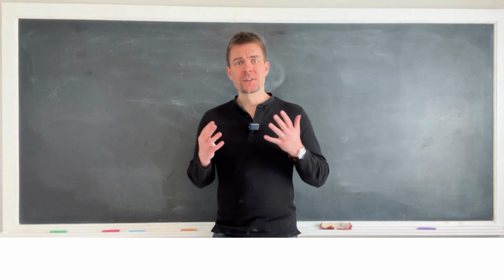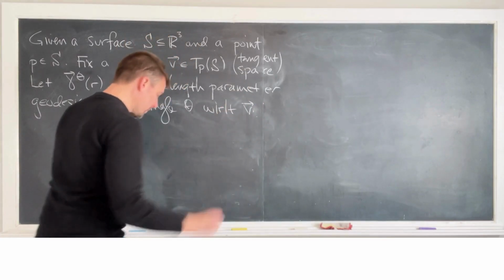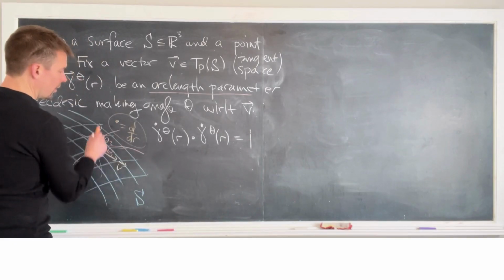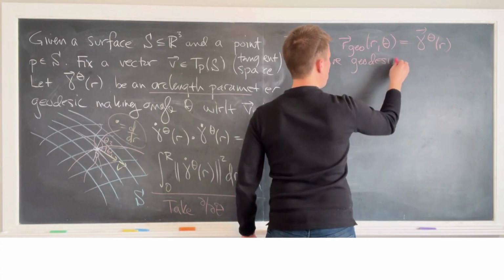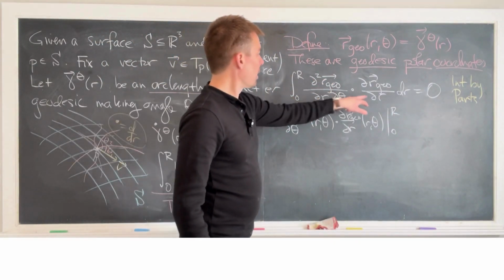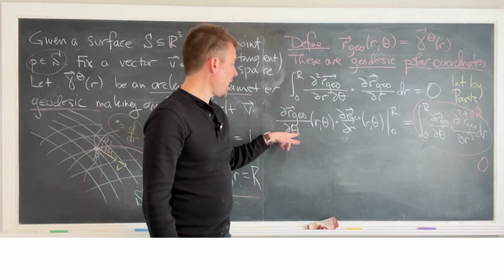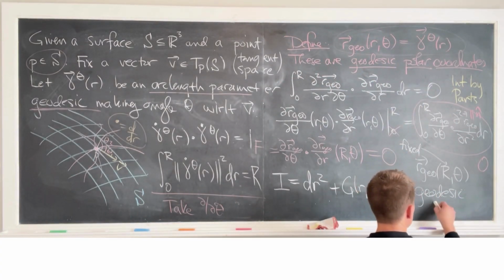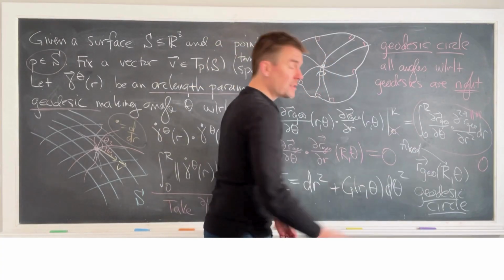Geodesic Polar Coordinates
We consider a surface and a fixed point and direction (vector in the tangent space at that point. We then draw geodesics through that point making every possible angle with respect to that direction. Points along these geodesics form geodesic polar coordinates. We find the first fundamental form in these coordinates and prove that they are isothermal. We conclude with a discussion of geodesic circles.